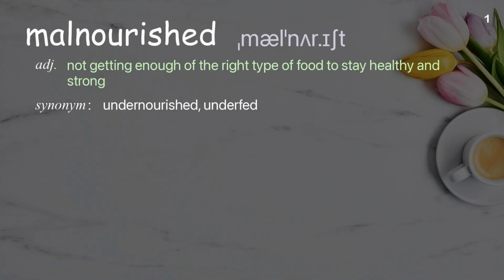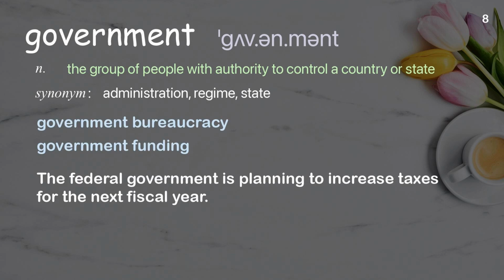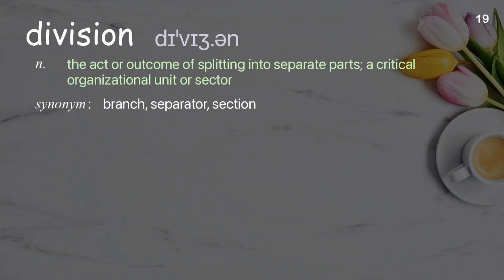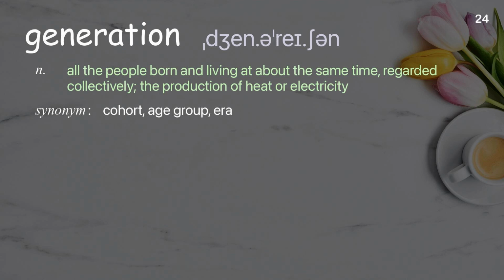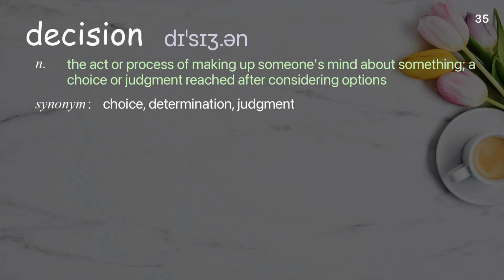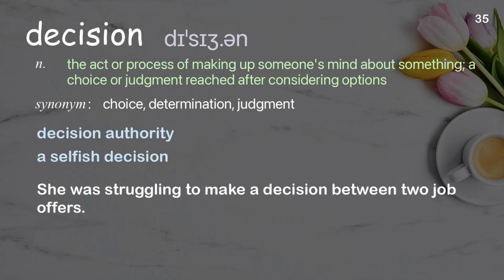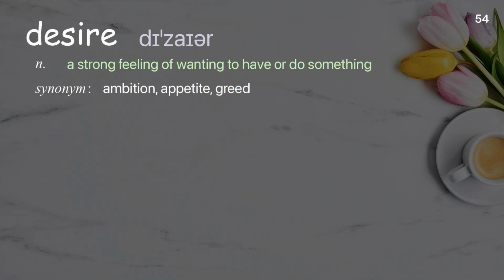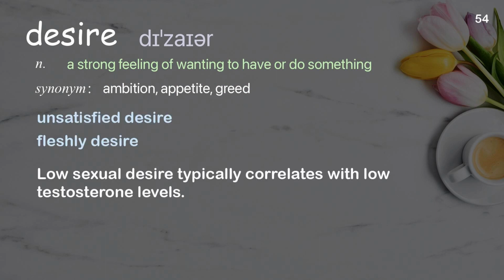56 Academic Words Ref from "Hawa Abdi + Deqo Mohamed: Mother and daughter doctor-heroes | TED Talk"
■PLEASE NOTE

■Reference Source
Hawa Abdi + Deqo Mohamed: Mother and daughter doctor-heroes | TED Talk